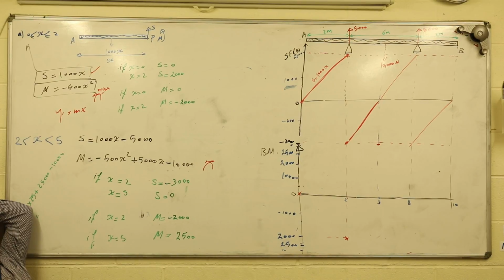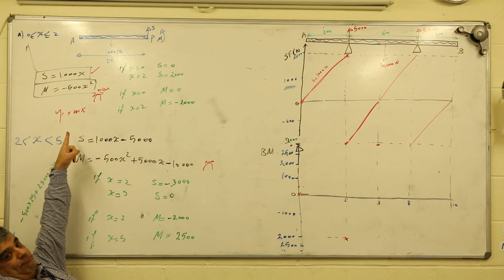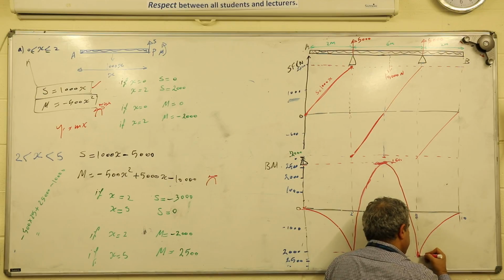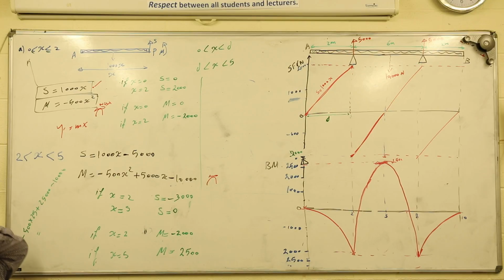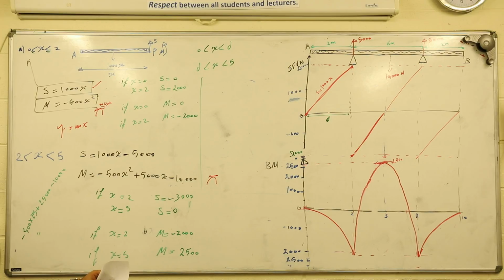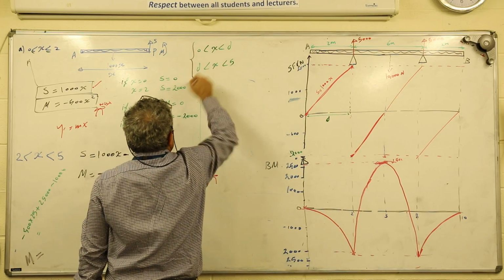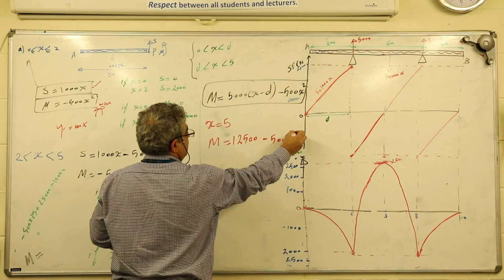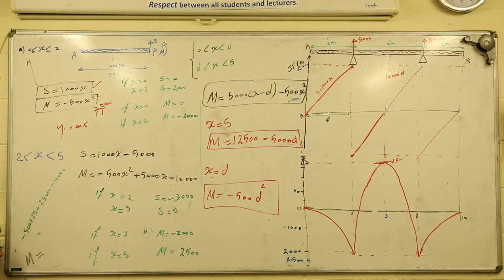Mechanical Principles Part 17